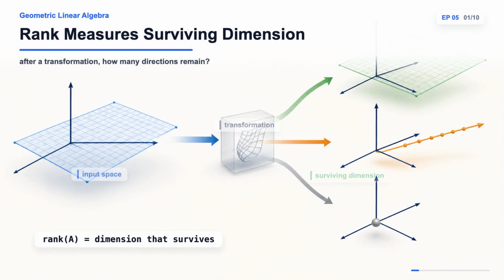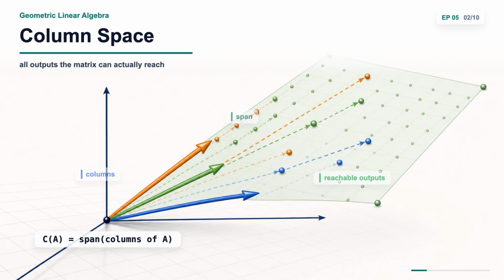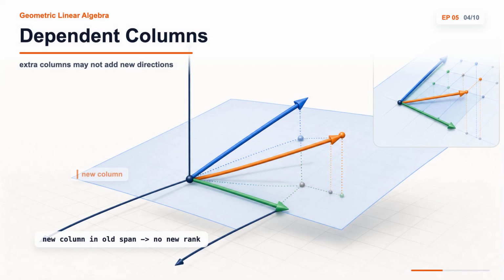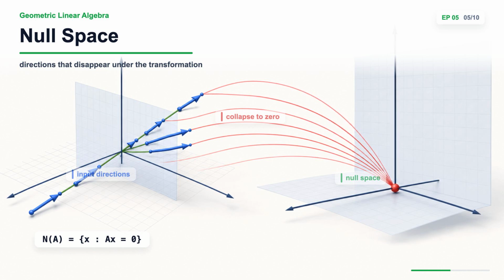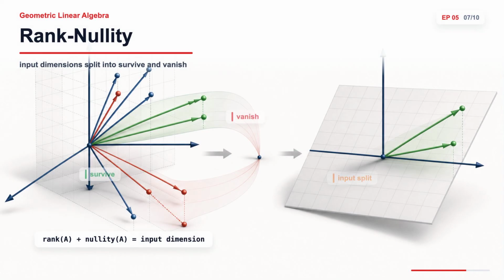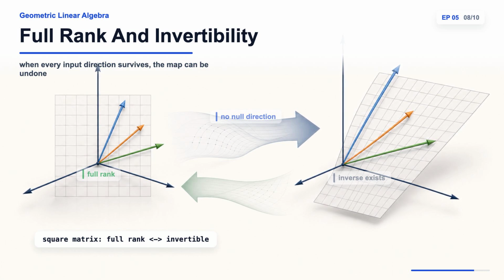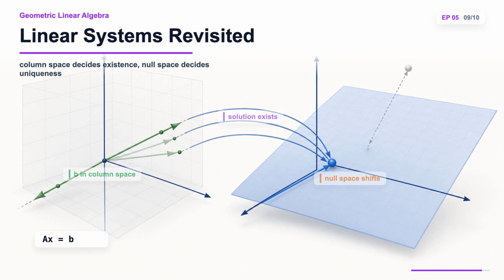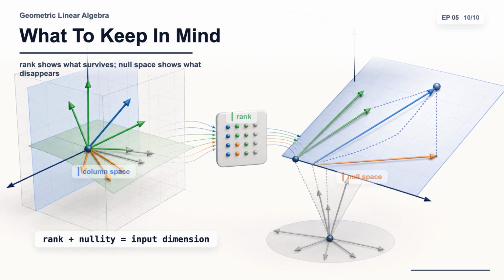Rank, Column Space, and Null Space: What Survives a Matrix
Rank tells us how many independent directions survive after a transformation. Column space describes every output the matrix can reach; null space describes the input directions that disappear. Together, rank and nullity explain existence, uniqueness, collapse, and invertibility.

This is Episode 05 of Season 1: Understanding Linear Algebra from a Geometric Perspective.

Topics covered:
rank, column space, dependent columns, null space, collapse, rank-nullity theorem, full rank, invertibility, linear systems

Chapters:
00:00 Rank Measures Surviving Dimension
00:40 Column Space
01:13 Rank Is The Dimension Of Column Space
01:48 Dependent Columns
02:22 Null Space
03:00 What Collapse Looks Like
03:36 Rank-Nullity
04:16 Full Rank And Invertibility
04:57 Linear Systems Revisited
05:35 What To Keep In Mind